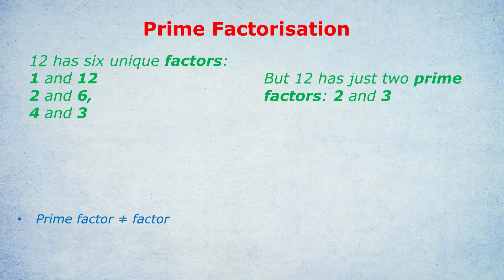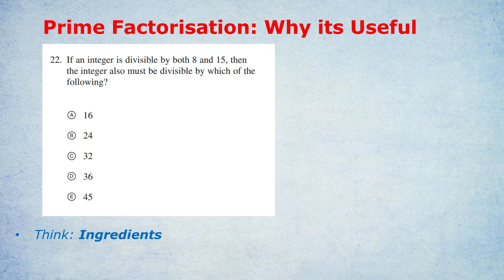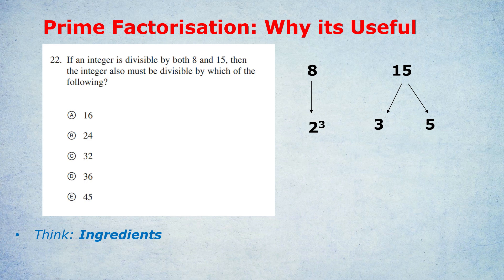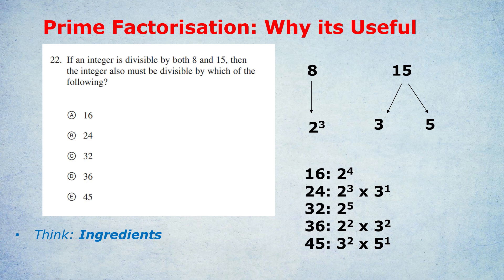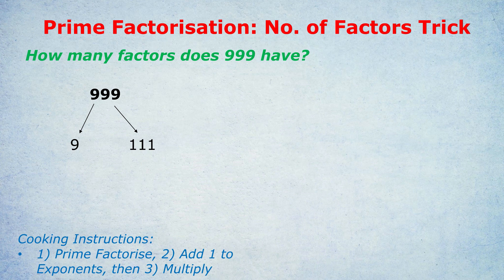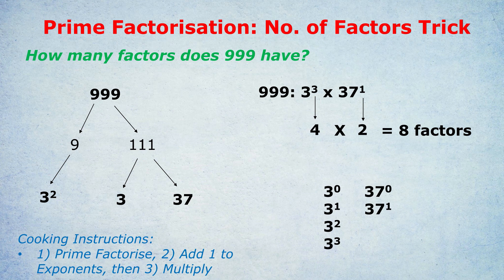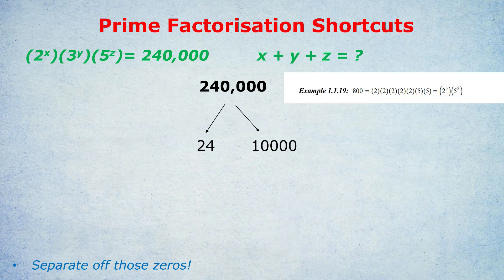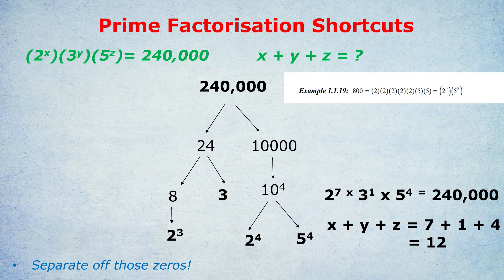Prime Factorisation in a Nutshell | GRE / GMAT Quant Explained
Update: I am not available for tutoring! But still alive, :) Meanwhile, so many students have personally recommended Target Test Prep for GRE / GMAT that I asked them for a unique discount code, TestedTutor10, for this One of the most tested topics on the GRE and GMAT: Prime Factorisation. You just have to know the shortcuts and tricks involved.

How to count the number of factors.

Separating off the Zeros.

Testing Whether a Number is Prime.

Difference Between a Factor and a Prime Factor.